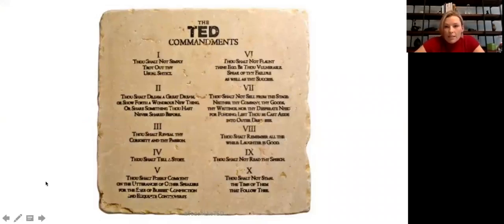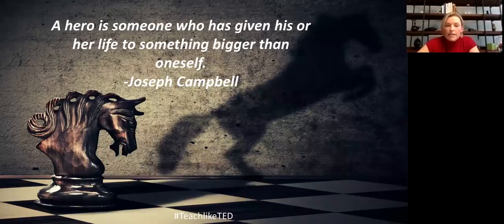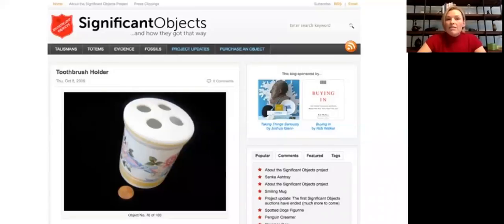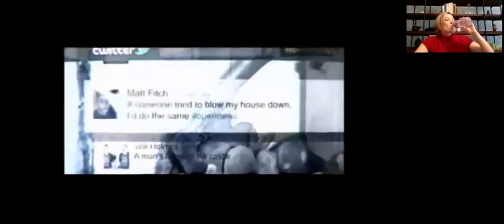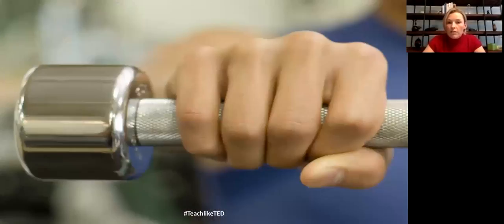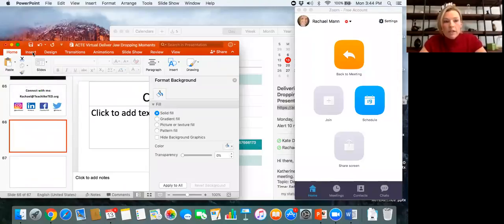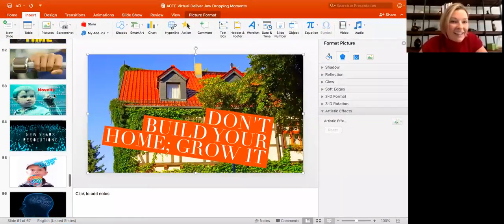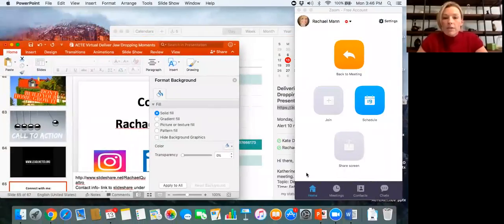Virtual Discussion Series: Delivering Jaw-Dropping Presentations